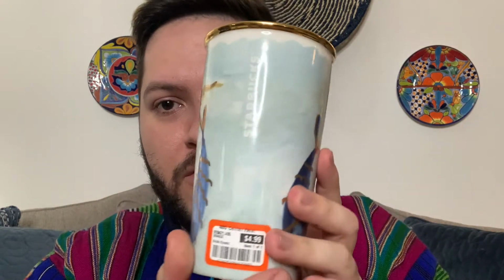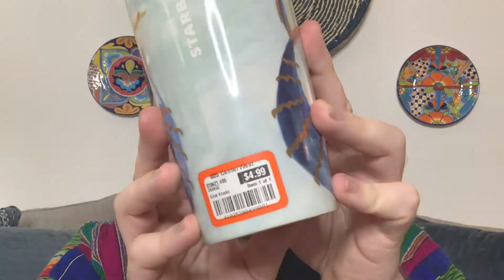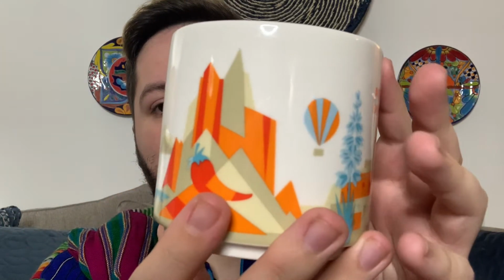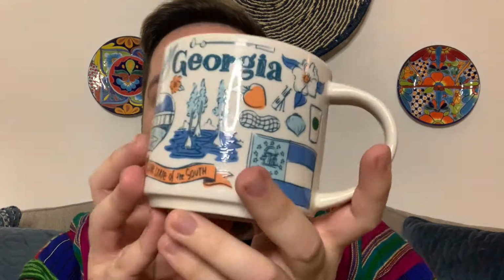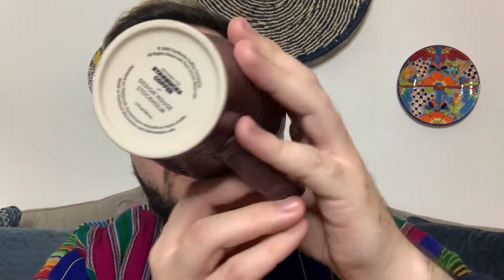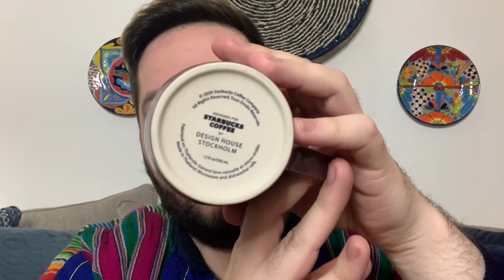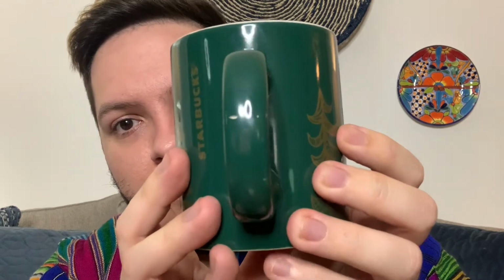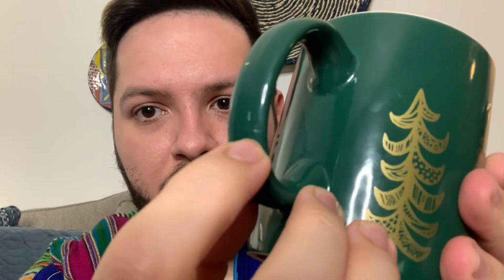Starbucks Coffee Mug Thrift Haul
Welcome thrifters to episode two of Second Chance Love! This episode I highlight some of my favorite Starbucks Coffee mugs and tumblers that I have found while thrifting. I also give an insider's tip when thrifting for second hand ceramic mugs. If you love thrifting and Starbucks then this video is for you!

All mugs seen were purchased at Goodwill or Salvation Army stores of Southern California. Remember to always thrift first and reuse, thrift and upcycle for a better green Earth. Hope you enjoy the video.

This video is not sponsored or endorsed by Starbucks Coffee Co or Goodwill and Salvation Army of So Cal.

Mercari: Direct link found on channel banner
Poshmark: Direct link found on channel banner